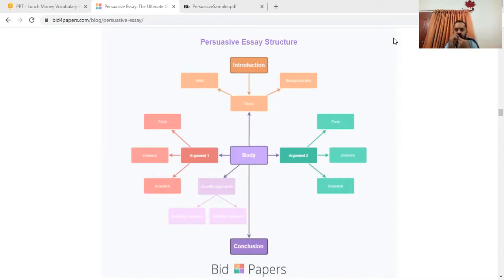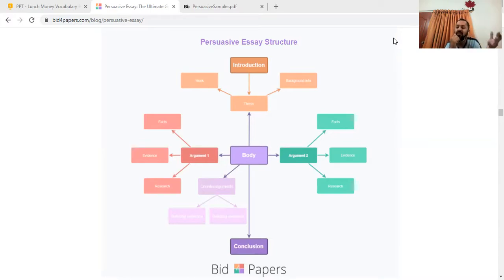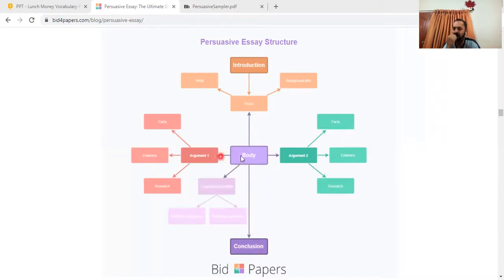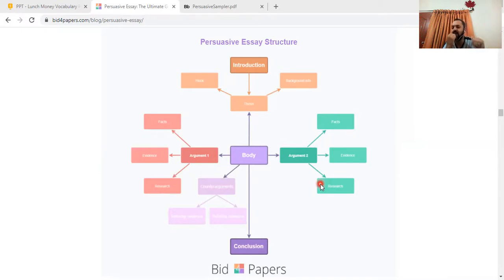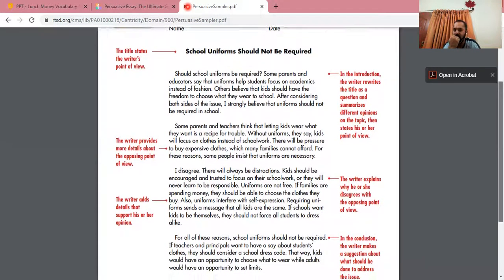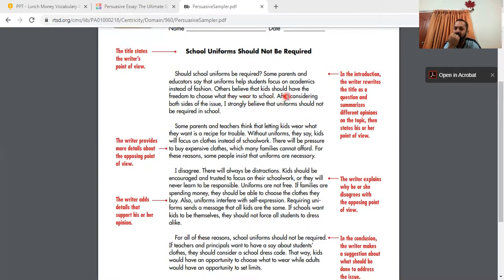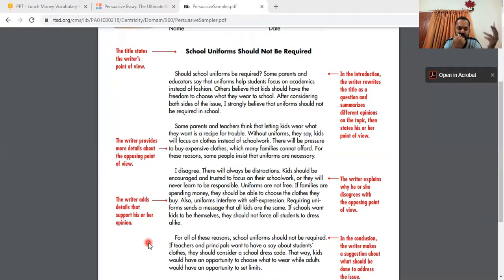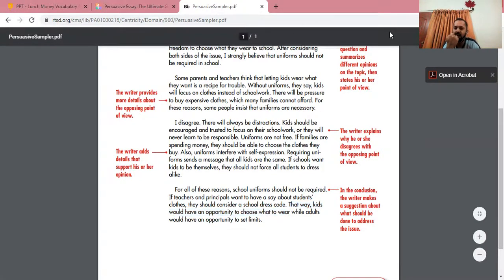Lecture 02 Persuasive Writing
Learn how to convince your readers. Using cohesion and coherence techniques. Choosing appropriate lexical resources as well as grammatical range. The structure includes an Introduction, Body Paragraphs, and Conclusion. Transition words such as Firstly, to begin with, in addition, furthermore, moreover, in conclusion, in a nutshell, can be effective.